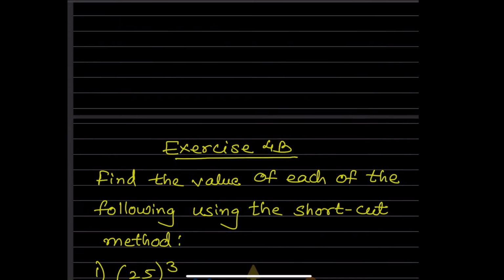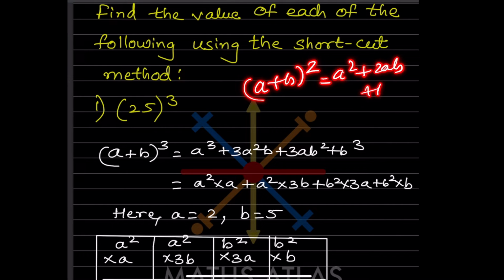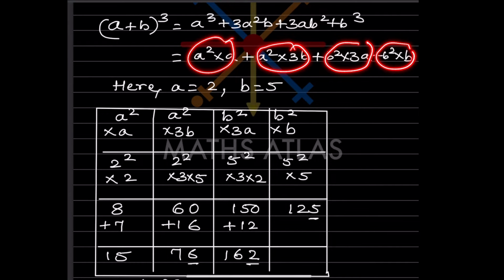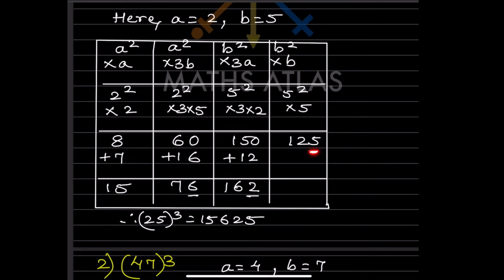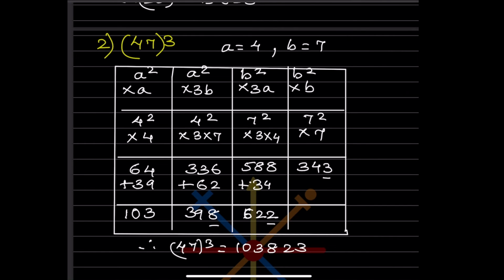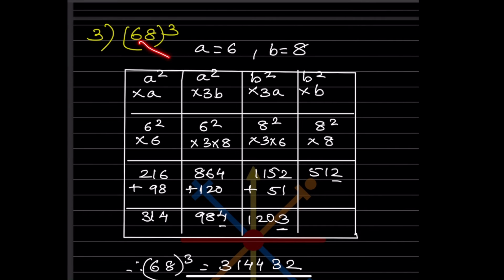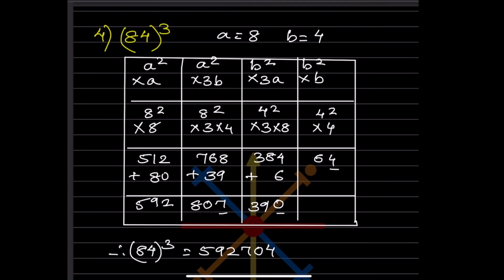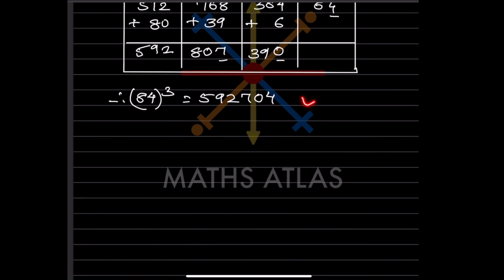Class 8 | Exercise 4B | Cubes and Cube Roots | Chapter 4 | R S Aggarwal Book P2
Struggling with cubes and cube roots? Look no further! In this video, we break down the R.S. Aggarwal Class 8 math problems step-by-step, making it easy for you to understand and master this crucial topic. Whether you're preparing for exams or just need extra help, our clear explanations and tips will boost your confidence and improve your skills in no time. Don't miss out-watch now and conquer cubes and cube roots with ease!

R.S. Aggarwal Class 8 maths solutions
Understanding Cube roots
Cube Roots Simplified
Class 8 Cube Problems
Easy Cube Root Explanation
Efficient Cube Root Techniques
Cubes and Roots Math Guide
Visual Learning Cubes
Quick Cube Root Calculation
Class 8 Mathematics Chapter
Simplifying Cubes and Roots
Interactive Math Lessons
In-depth Cube Root Analysis
Class 8 Math Study Aid
Comprehensive Cube Root Guide